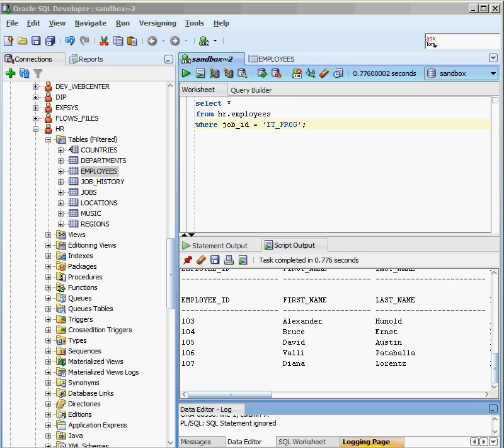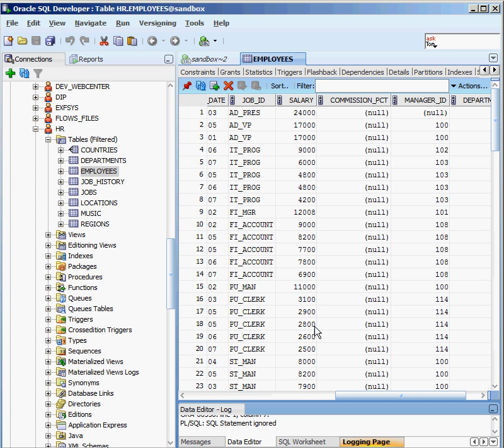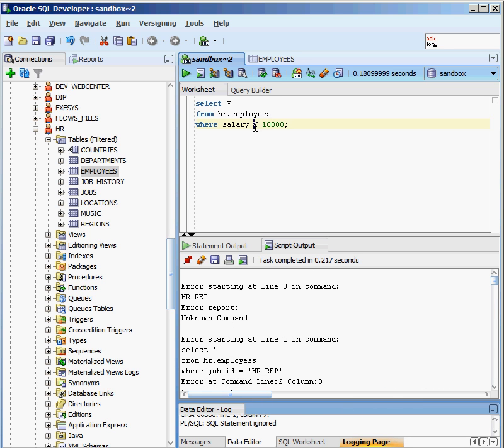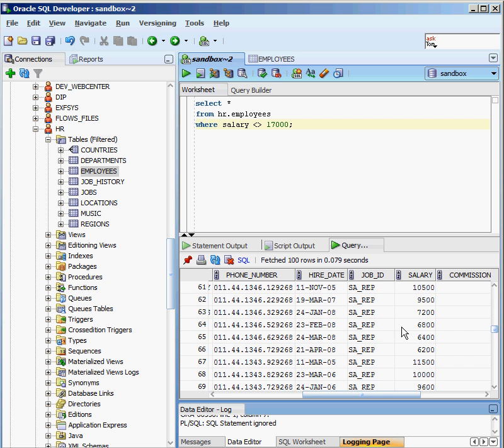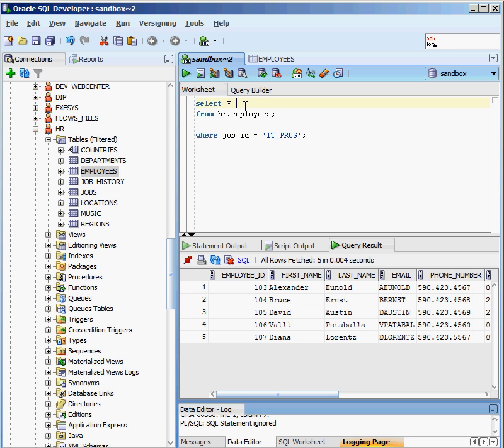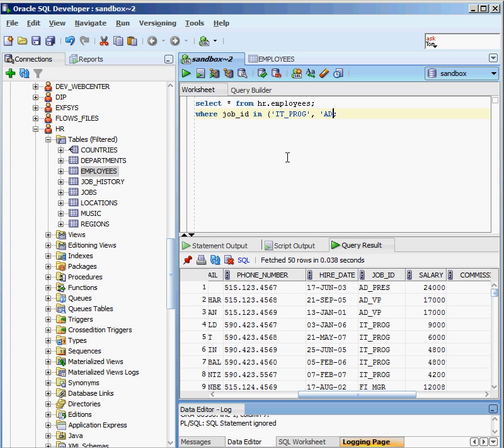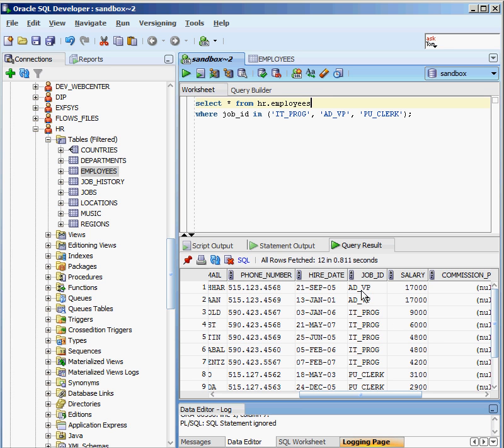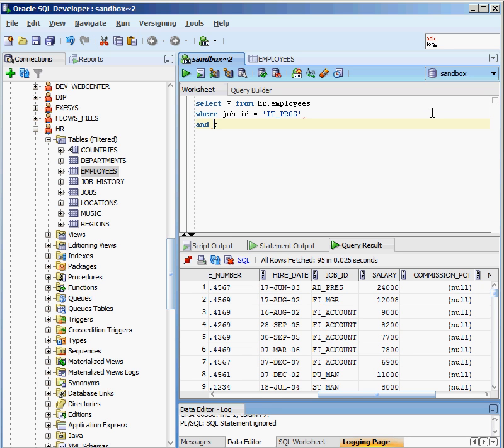Oracle - The WHERE clause